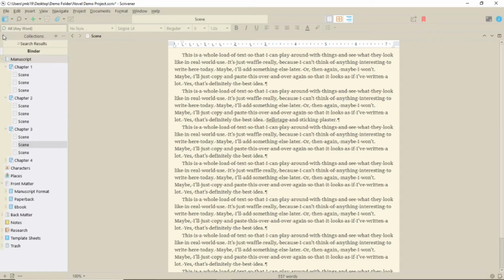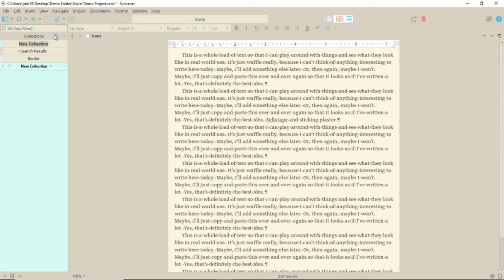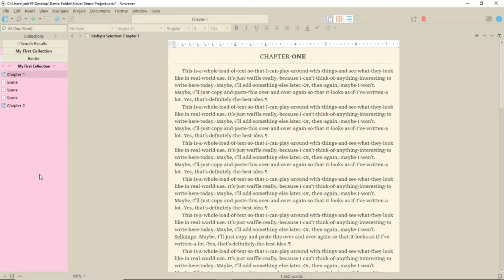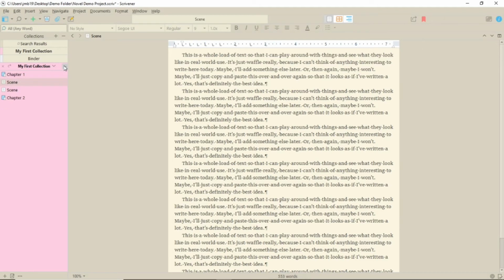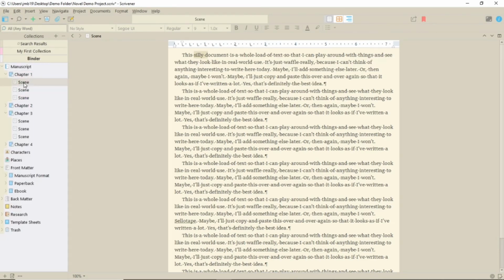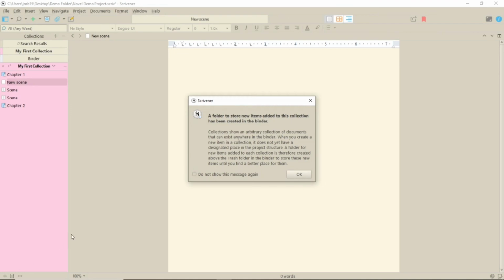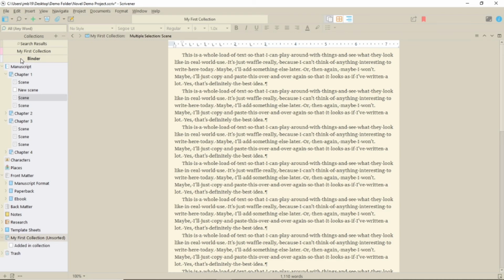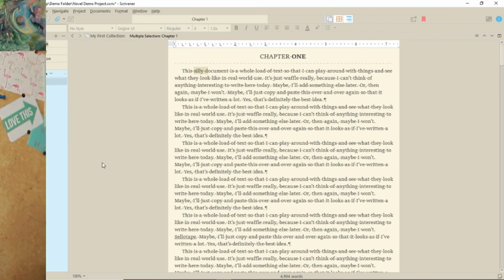Scrivener 3 for Windows: Using Standard Collections (Collections 2)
Today, I'm talking about how to create and use standard collections for writing and editing.

Video Breakdown
00:00 Introduction
00:11 How to create a standard collection (1)
00:55 Change a collection title
01:05 Change the order of collections
01:15 How to populate a collection
02:06 How collections work
03:53 How to create a standard collection (2)